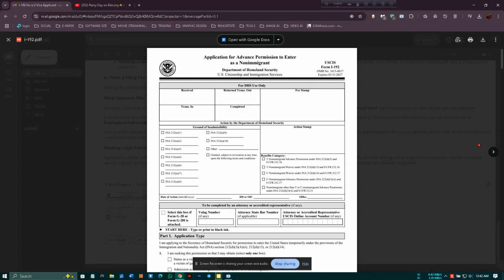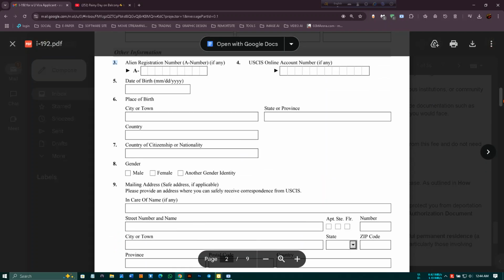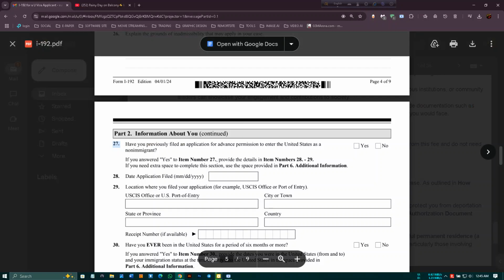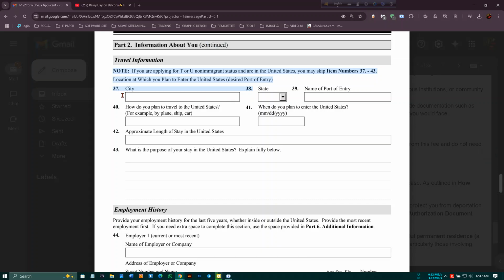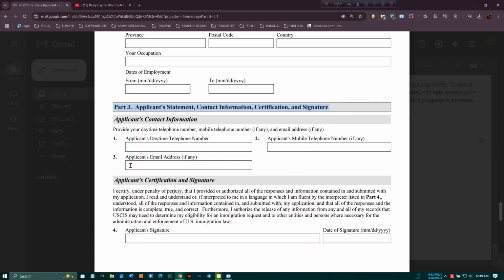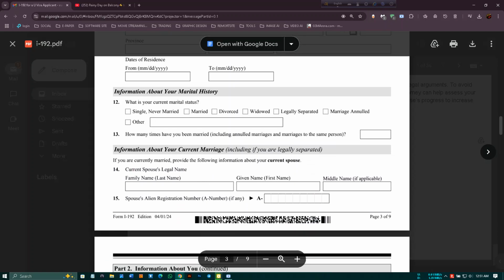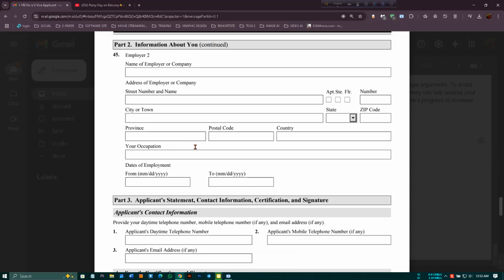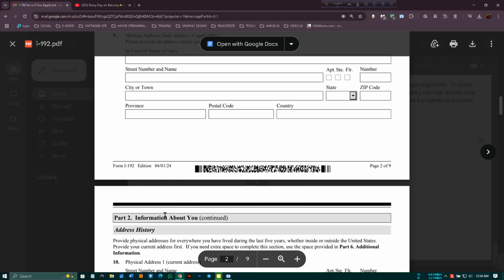MASTERING USCIS Form I-192 in 2025 Is Crucial For Your FUTURE | How to Fill Out USCIS Form I-192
📌 How to Fill Out USCIS Form I-192 | Step-by-Step Guide

🔍 Confused about filing Form I-192 for advance permission to enter the U.S. despite inadmissibility?

This video provides a detailed, step-by-step guide to help you accurately complete Form I-192, Application for Advance Permission to Enter as a Nonimmigrant.

What You’ll Learn:
✅ What is Form I-192 and who needs it? (For individuals who are inadmissible but seek entry into the U.S.)
✅ How to correctly fill out Form I-192 (Step-by-step breakdown)
✅ Required supporting documents for approval
✅ USCIS filing fees and processing timeline (As of 2024, the filing fee is $930)
✅ Common mistakes to avoid for a smoother process

🚀 Key Highlights:
🔹 What is USCIS Form I-192?
🔹 Who is eligible to apply with Form I-192?
🔹 How do I fill out Form I-192 correctly?
🔹 What supporting documents do I need?
🔹 How much is the filing fee for Form I-192?
🔹 How long does it take for Form I-192 to be approved?
🔹 What happens after filing Form I-192?
🔹 Can I expedite my Form I-192 application?
🔹 Common mistakes to avoid when filing Form I-192

🕐 Timestamps:
0:00 - Instructions to fill out Form I-192
0:45 - Part 1: Information About You
2:30 - Part 2: Basis for Inadmissibility
4:15 - Part 3: Explanation of Inadmissibility and Justification for Request
6:00 - Part 4: Statement, Certification, and Signature of Applicant
7:45 - Part 5: Interpreter’s Contact Information, Certification, and Signature
9:30 - Part 6: Preparer’s Contact Information, Certification, and Signature
11:10 - Part 7: Additional Information

Have questions? Drop them in the comments—we’re here to help!